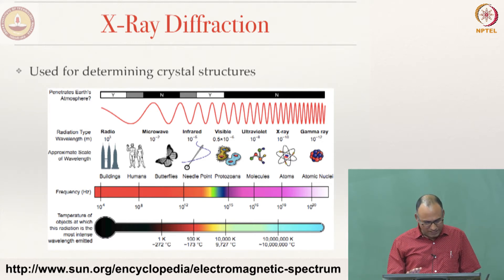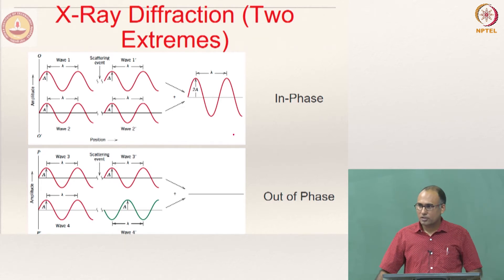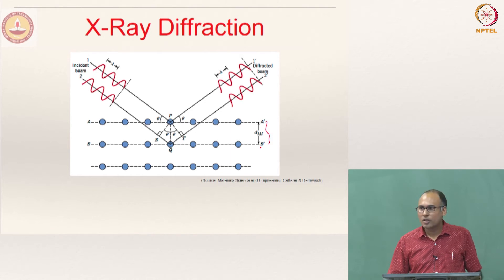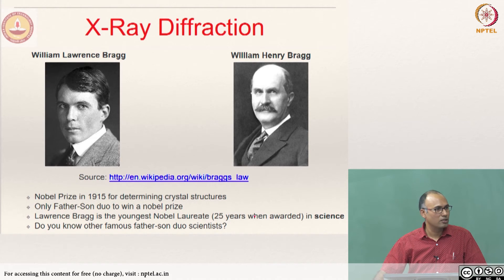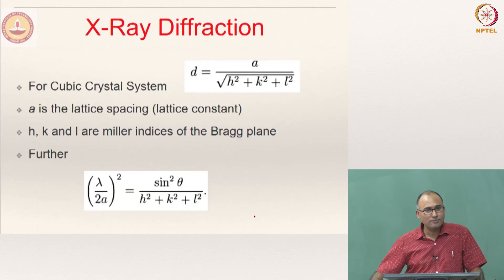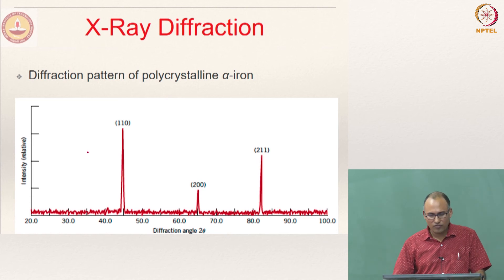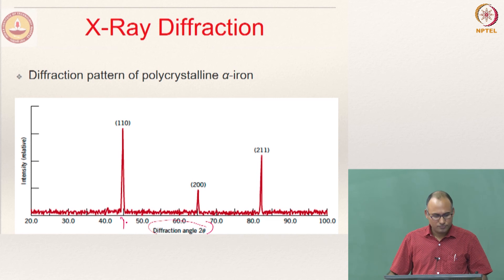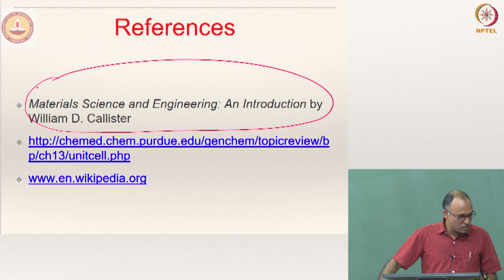#10 Crystal Structure | X Ray Diffraction & Determination of Structure | Part 8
Moving beyond perfect crystal structures, this lecture introduces the concept of imperfections in solids. We will classify defects into four main categories: point defects, line defects, surface defects, and volume defects. Gain a foundational understanding of these imperfections and their impact on material properties.